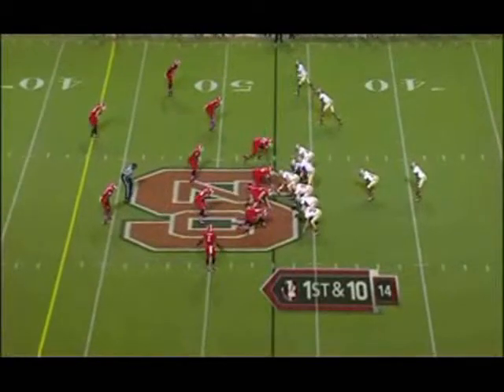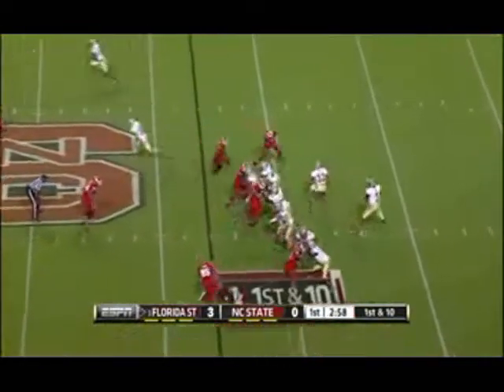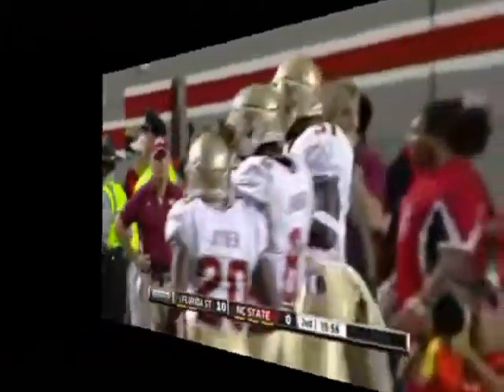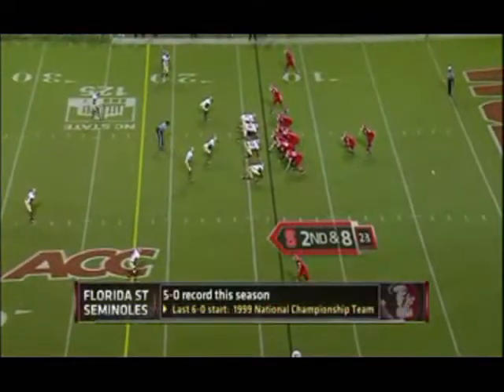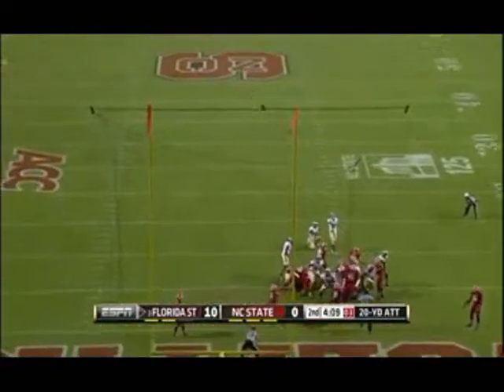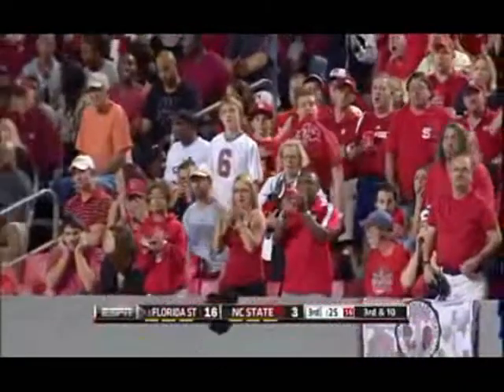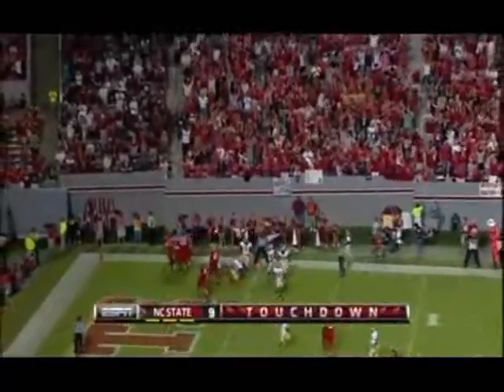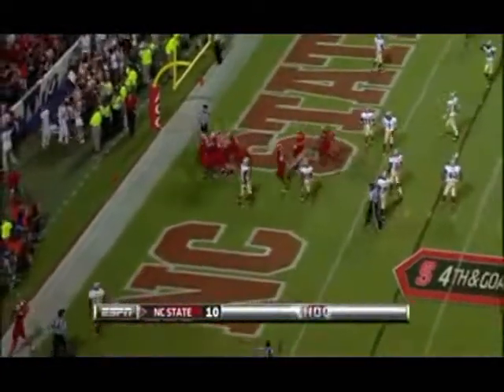#3 Florida State vs NC State 2012 Football Highlights | 10.6.12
Highlights from NC State's stunning upset of then #3 ranked Florida State 17-16. The Wolfpack came back from 16 down to beat the Seminoles in the last seconds of the game with a 2 yard touchdown pass from Mike Glennon to Bryan Underwood.